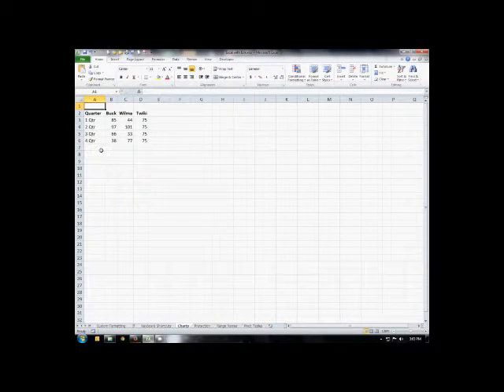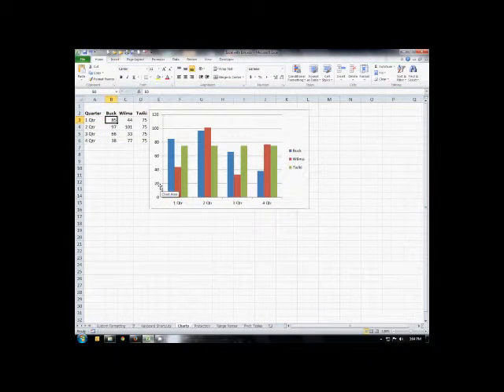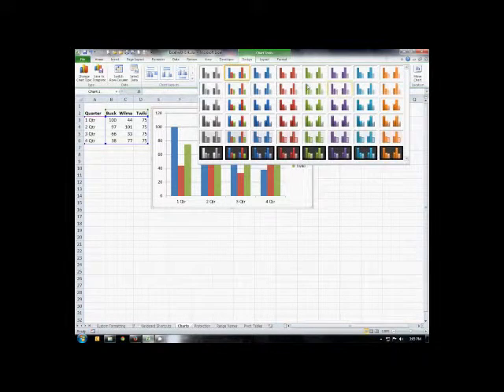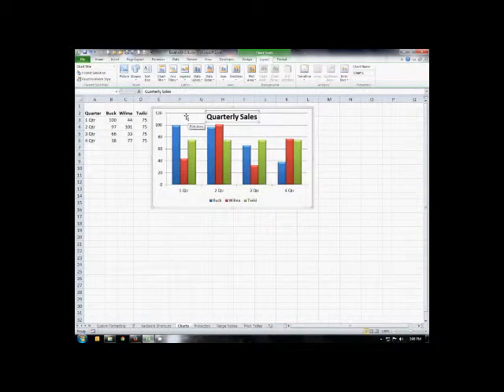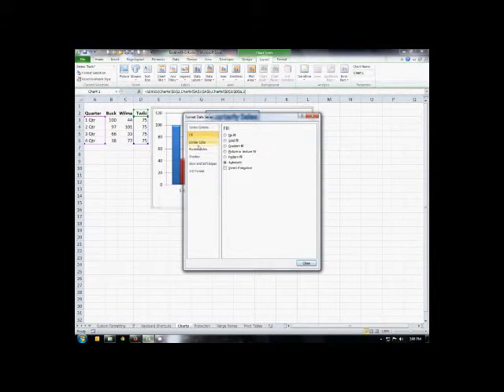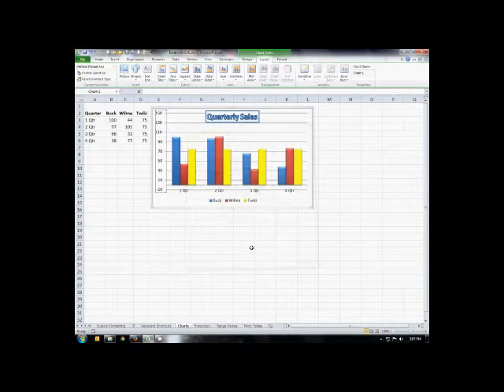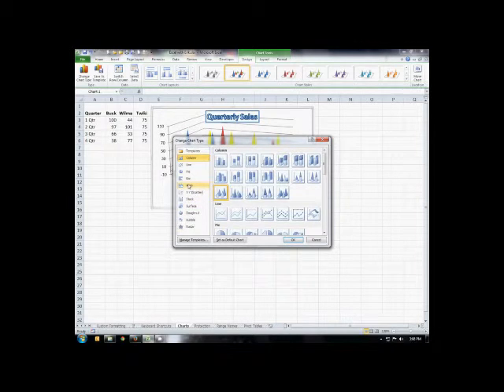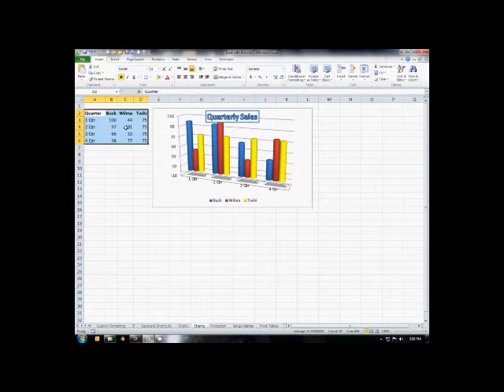Excel with Erik: Charts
In this episode, Erik Dewey goes over how to build a chart in Excel.